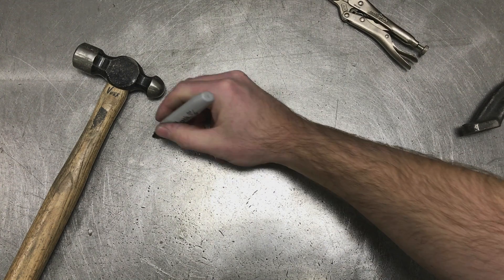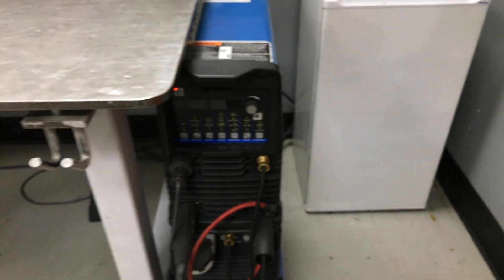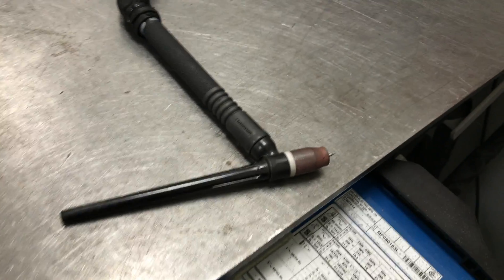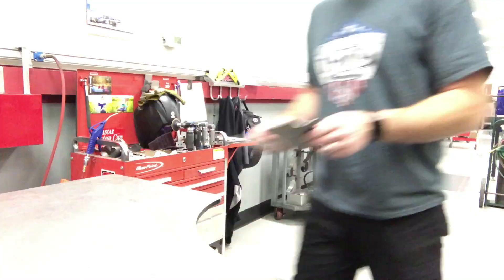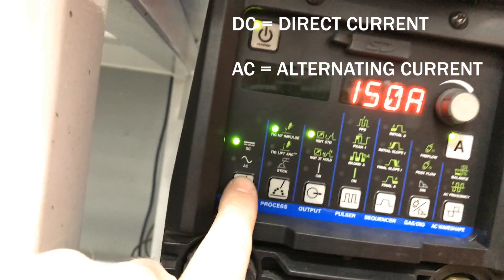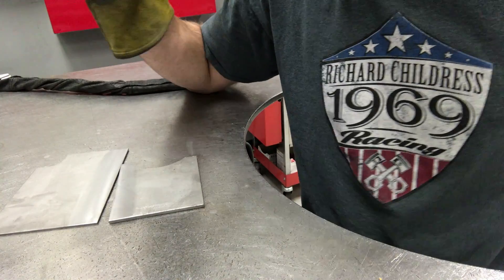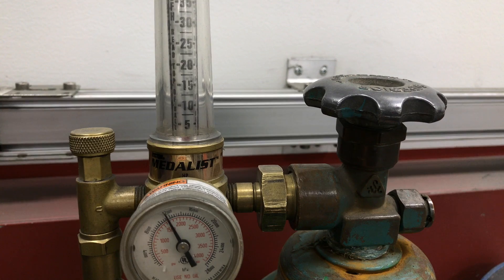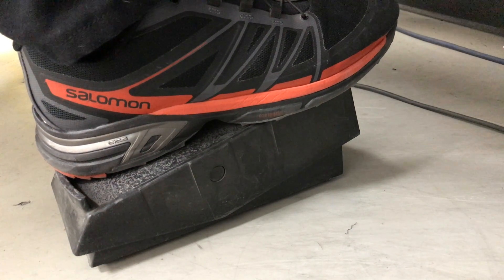TIG Welding 101 From A NASCAR Pro?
Quick Intro to TIG Welding Steel

Miller Tig Welder
Welding Helmet: (Newer Version)

Video Gear:
Canon 80D Kit
Wide Lens
Big Camera Tripod
Big Camera Microphone
iPhone Tripod
iPhone Microphone